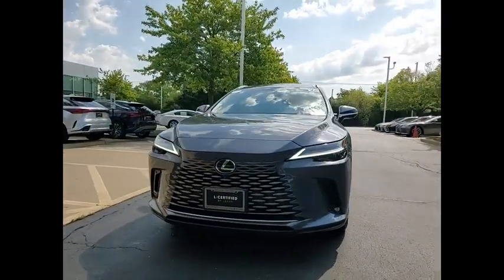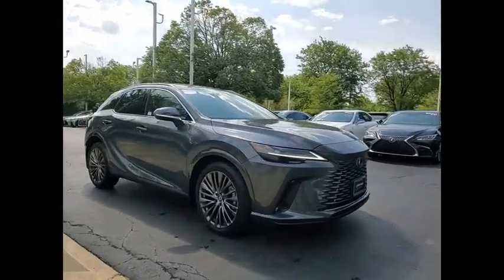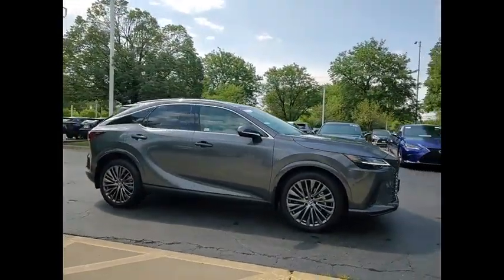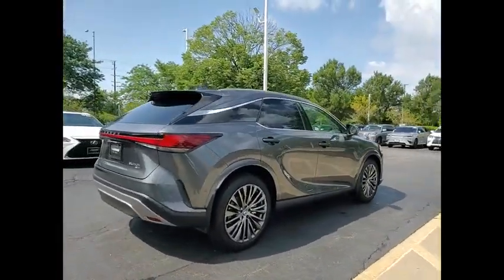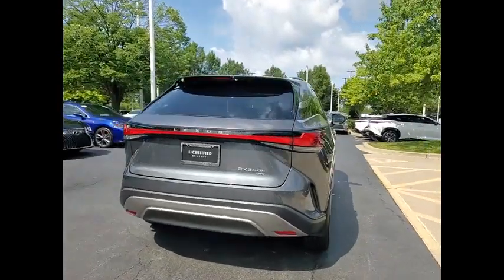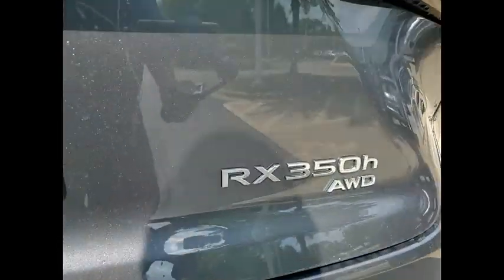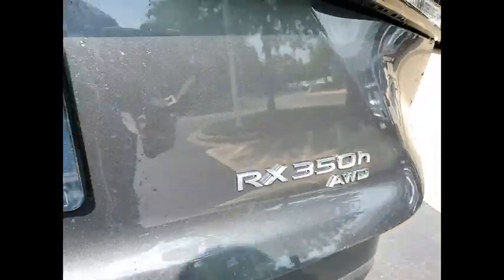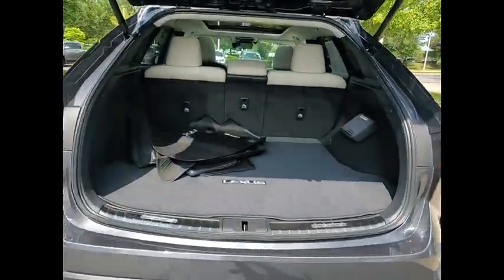2024 Lexus RX 350h Luxury Schaumburg IL P7556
2024 Lexus RX 350h Luxury

Woodfield Lexus
350 E. Golf Rd

Recent Arrival! Clean CARFAX. Gray 2024 Lexus RX 350h 4D Sport Utility 2.5L I4 CVT AWDbrbrbrShopping at Woodfield Lexus is car buying the way it should be: fun, informative and fair. Here are our promises:br* Transparent Pricing!br* Pressure Free, Efficient, Friendly, and Helpful Sales Staff!br* One Massive Inventory For One Stop Shopping!br* No Hassle Sell or Trade Any Carbr* Pressure Free Road TestbrbrbrWoodfield Lexus - Come See For Yourself Today!